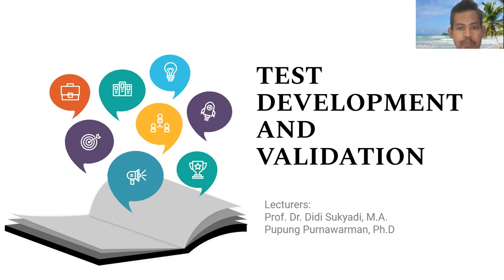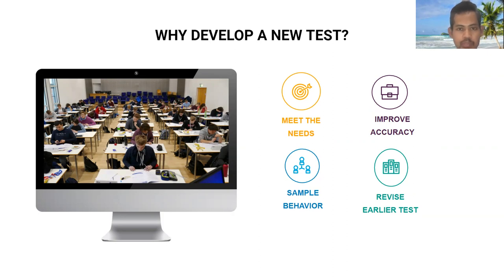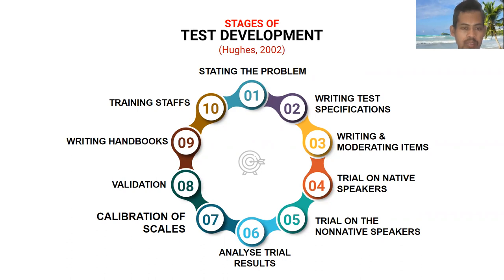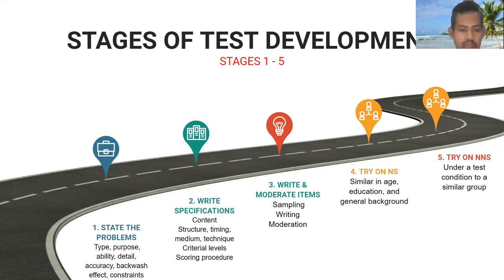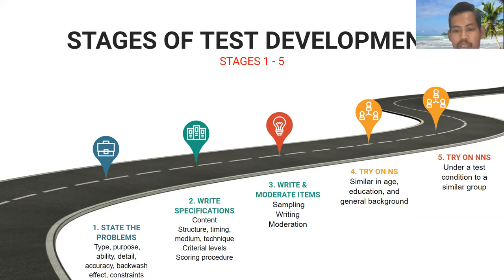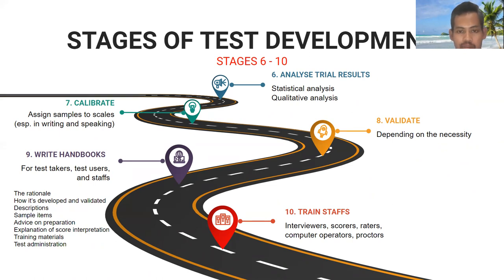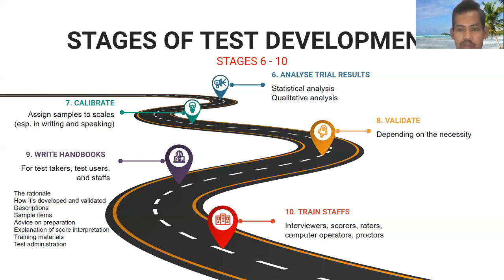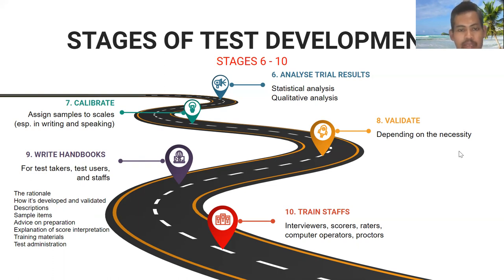Language Test Development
Ten stages in developing a language test according to Arthur Hughes, 2003:
1. Stating problems
2. Writing test specifications
3. Writing and moderating test items
4. Trial on native speakers
5. Trial on non-native speakers
6. Analysis of test results
7. Calibration of scales
8. Validation
9. Writing handbooks
10. Training staffs

Reference:
Hughes, Arthur. (2003). Testing for Language Teachers Second Edition. Cambridge University Press